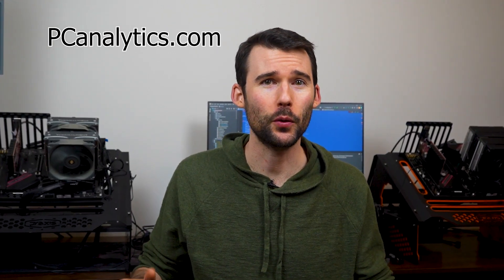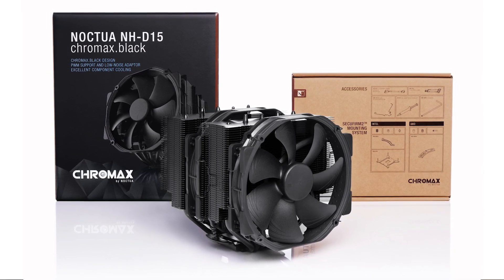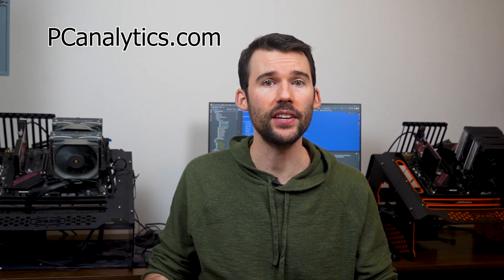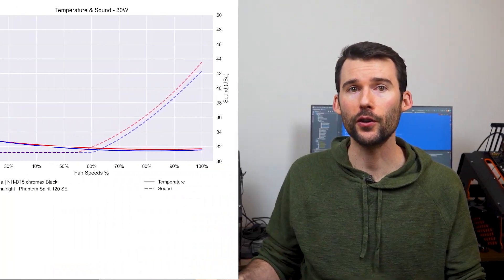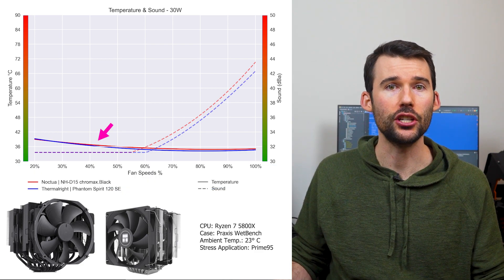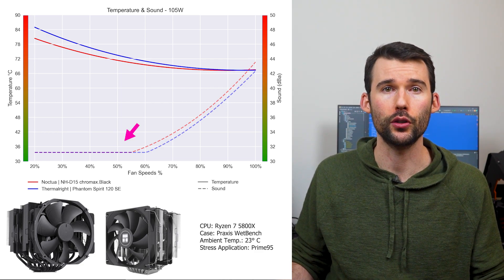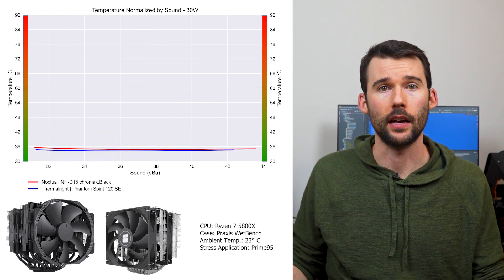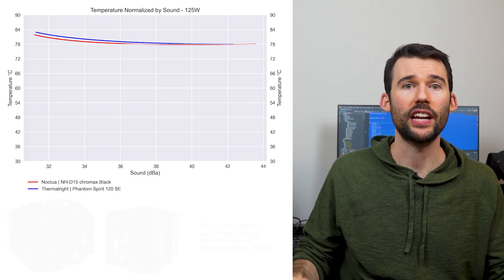Review: Phantom Spirit 120 SE vs NH-D15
This videos compares the the Thermalright Phantom Spirit 120 SE vs the Noctua NH-D15 on both qualitative factors and performance.

Phantom Spirit 120 SE
Nocuta NH-D15